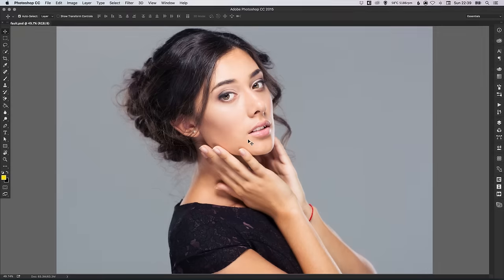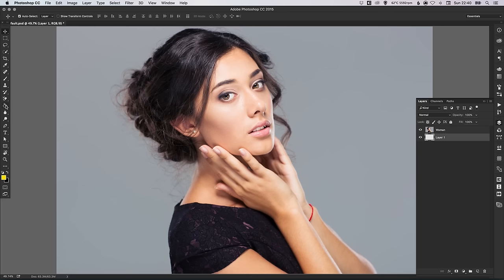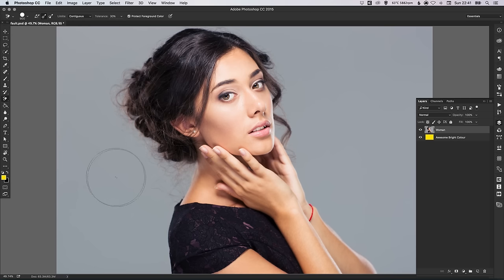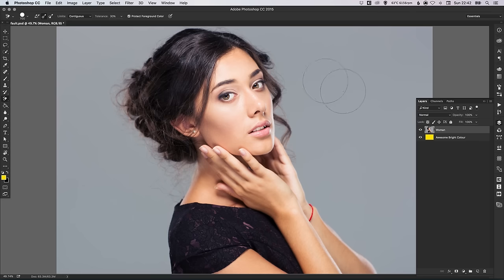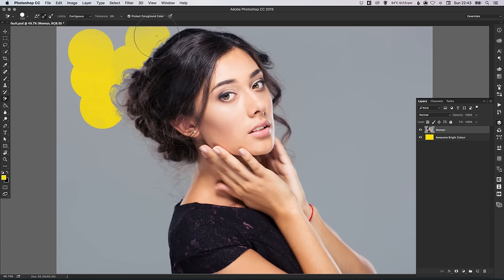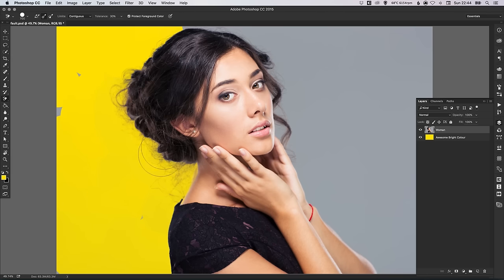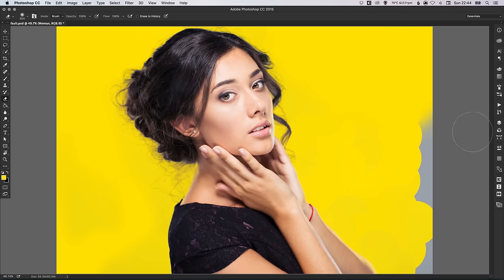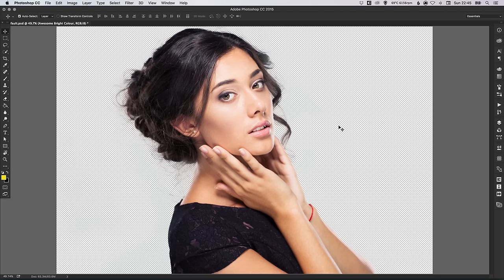How to Use the Background Eraser Tool Photoshop Tutorial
In this tutorial, we're going to learn how to cutout hair using the Background Eraser Tool, in Adobe Photoshop.

⭐️   DESIGN CUSTOM WEBSITES with ZERO CODE

Webflow enabled me to design my own site from scratch and doesn't require any knowledge of coding. It's got plenty of powerful features, is simple to use, and easy-to-follow tutorials are available!

🖥   MY KIT

Dell P2715Q 27” 4K Monitor
Wacom Intuos Pro Tablet
RØDE NT-USB Microphone
RØDE Swivel Microphone Boom Arm
Canon 700D DSLR Camera
Logitech C920 1080p Webcam